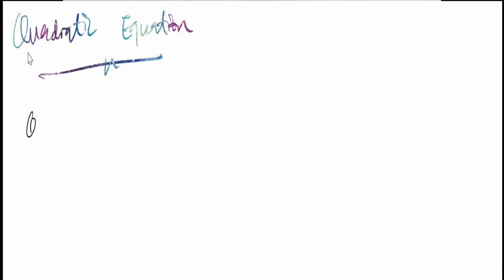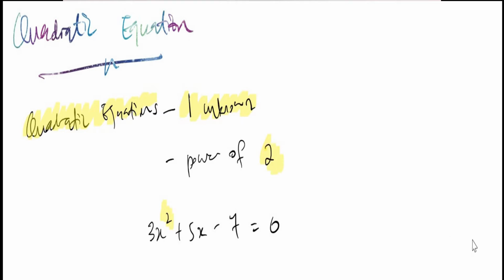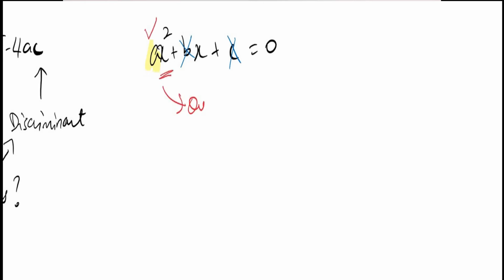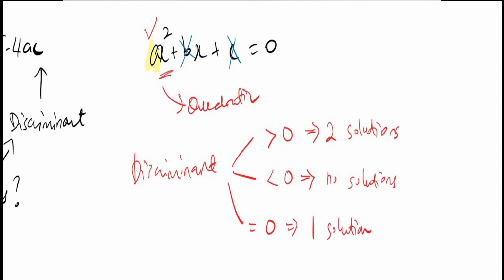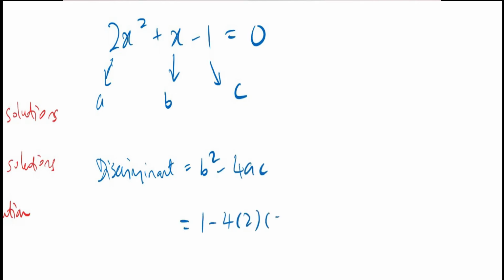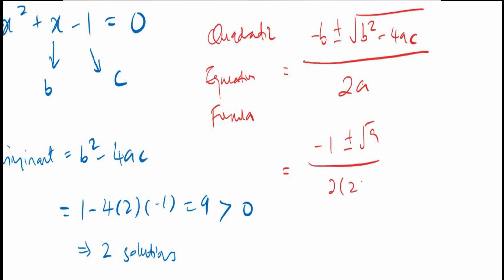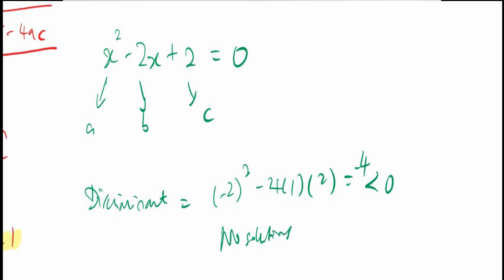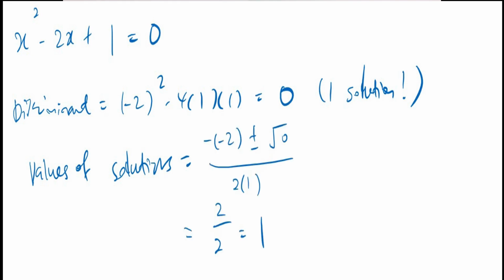Quadratic Equation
This video shows you how to determine if a quadratic equation has solutions or not using discriminant and how to calculate the solutions of a quadratic equation using the quadratic equation formula